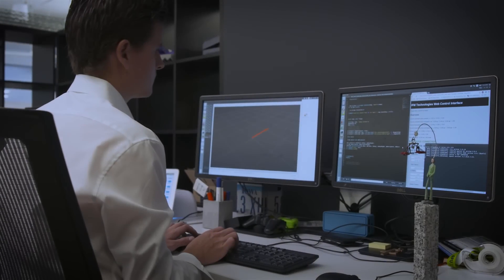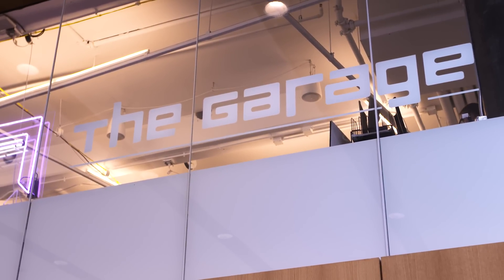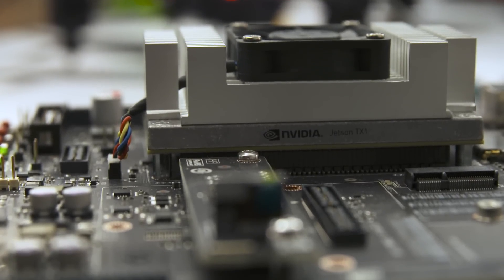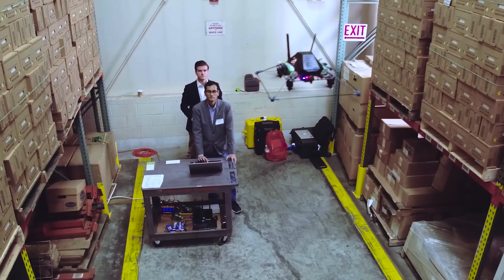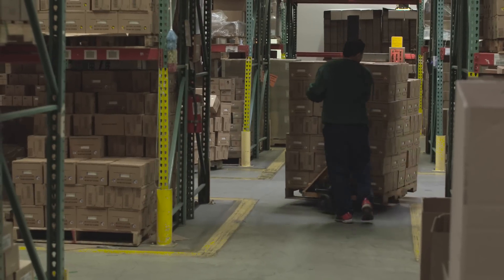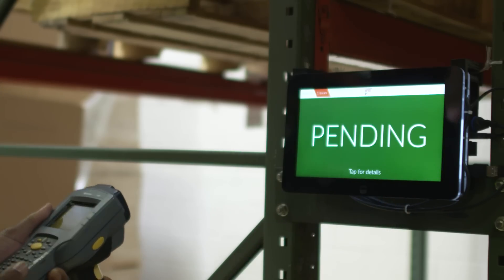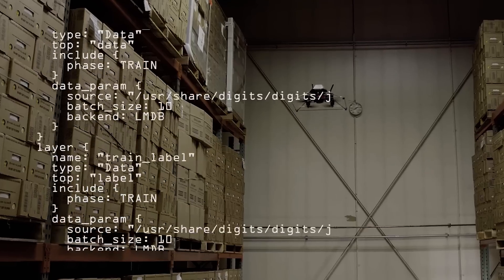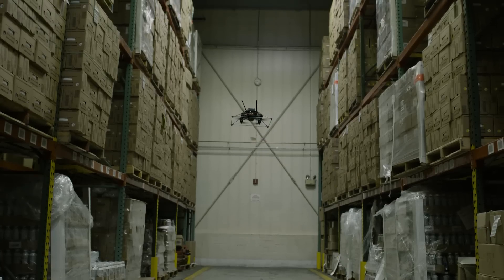NVIDIA Jetson Partner Stories: Intelligent Flying Machines (IFM)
Flight and robotics have always been Marc Gyongyosi’s biggest passions. Now he’s the founder of a startup, IFM, that’s developed a Jetson-powered autonomous drone. The company first unveiled its indoor navigation technology at NVIDIA’s GPU Technology Conference in April 2016, and is now staking a claim in the $5 billion warehouse analytics industry. Using Jetson technology makes his flying robots small, light and agile enough to zip through the corridors and tight spaces of a warehouse.